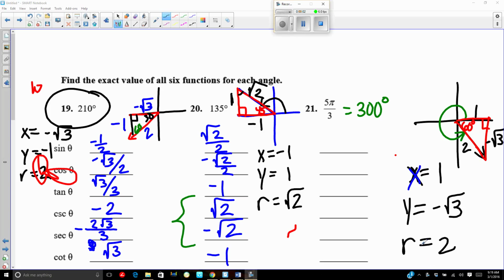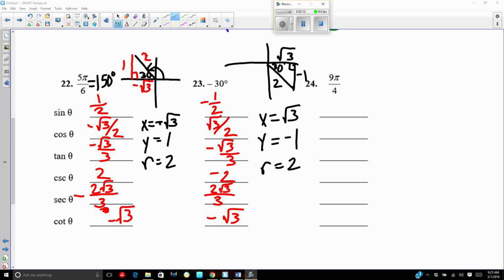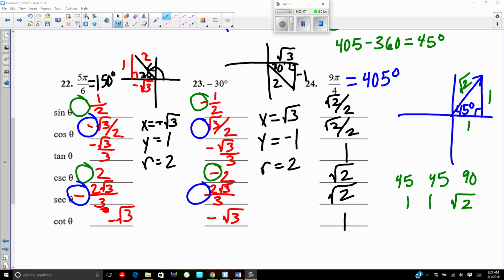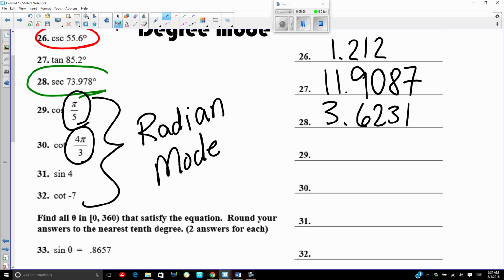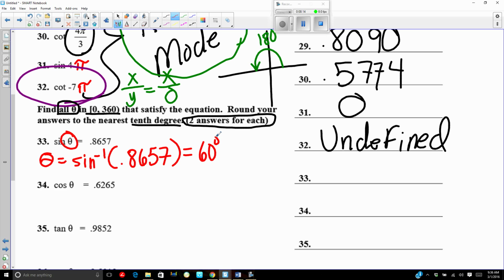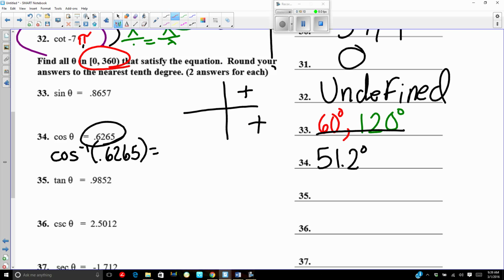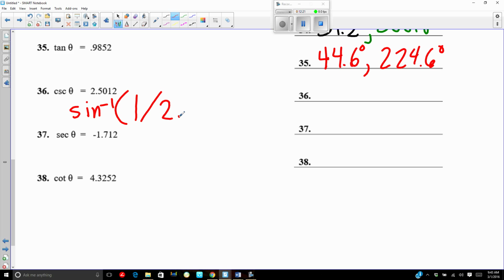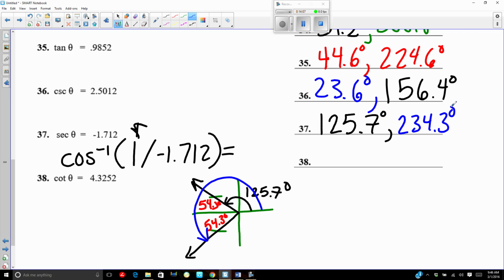2nd part of trig test review video